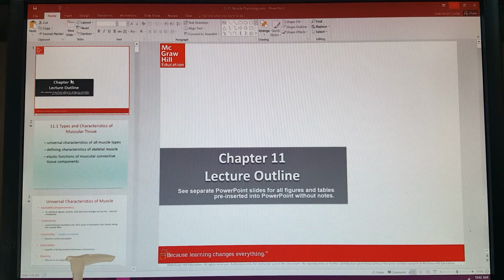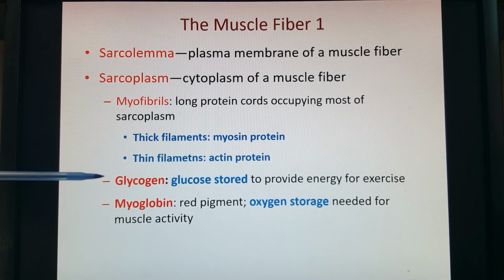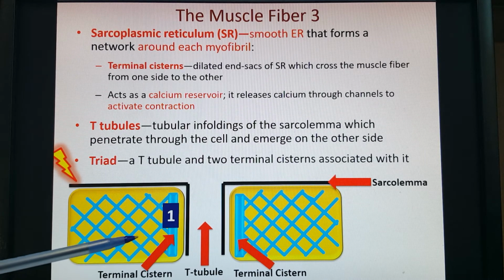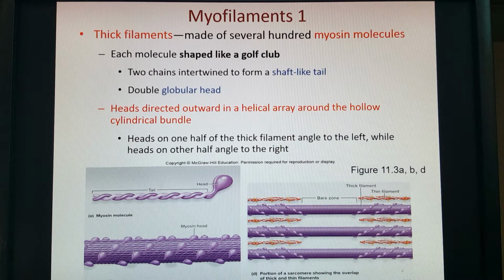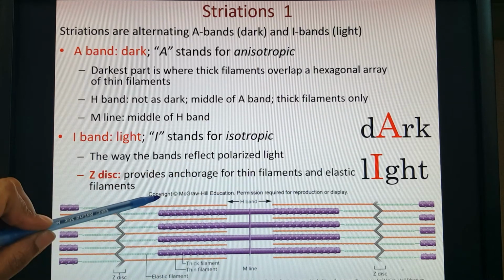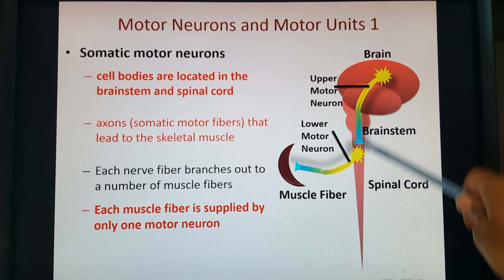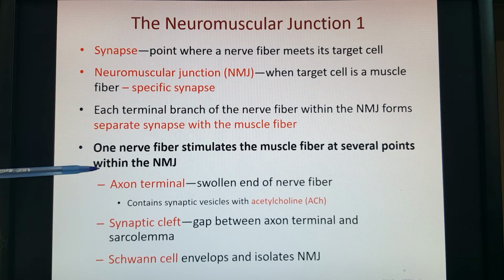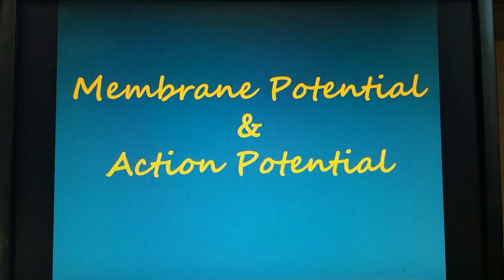2020 Chapter 11 PowerPoint Highlights 1 of 2